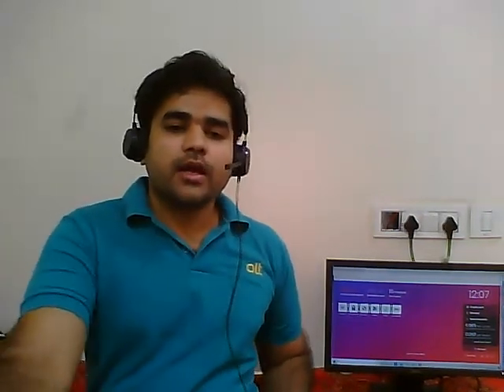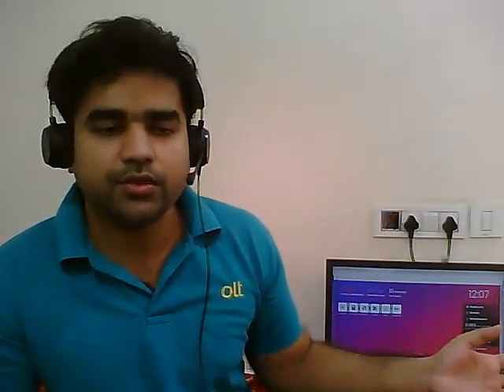Internet browser | comparison | Edge vs chrome vs brave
Three web browsers compared with
1. Website loading speed
2. Direct search
3. Home screen
4. Setting
5. Add - ons
6. Ad blocker
7. Favorites
many more